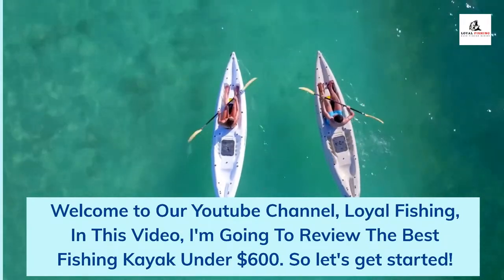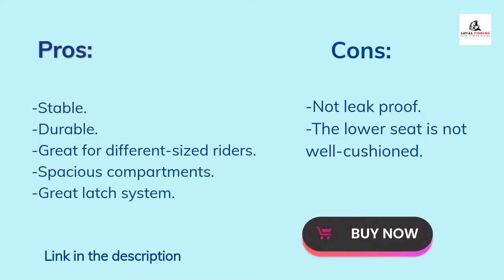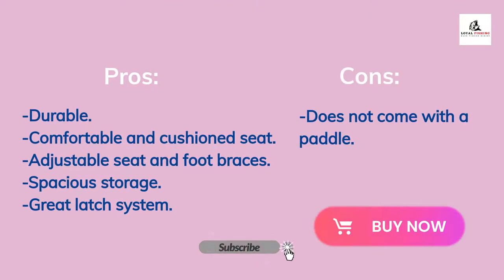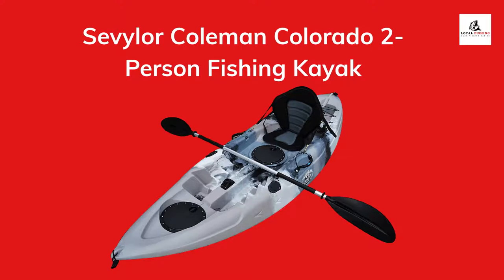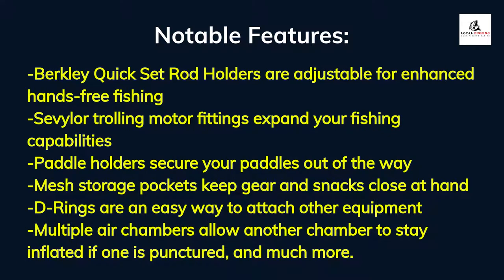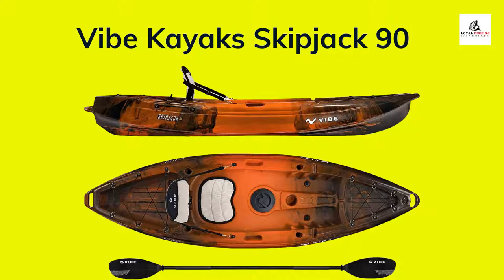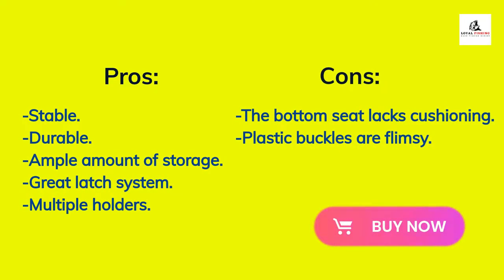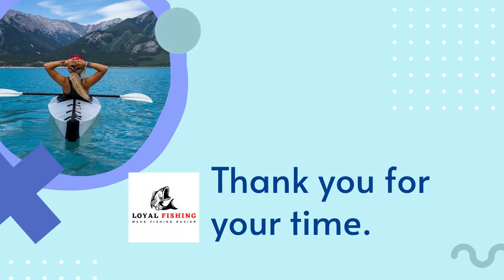Best Fishing Kayaks Under 600 in 2023 | Budget Friendly - Best Quality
What's the BestFishingKayak Under 600 in 2023?

In this video I review a number of different fishing_kayaks that are all under $600. Some of these kayaks have been featured on TV shows and magazines, while others are more budget friendly! In this way you can find out which one is right for you.

The best fishing_kayak_under_600 is a topic that has been talked about a lot. That's why, I'm going to share the top 5 best fishing kayak under 500 for you in 2021 based on quality and what they have to offer.